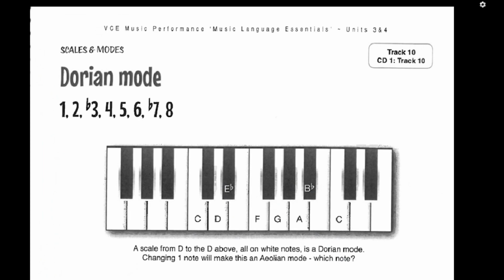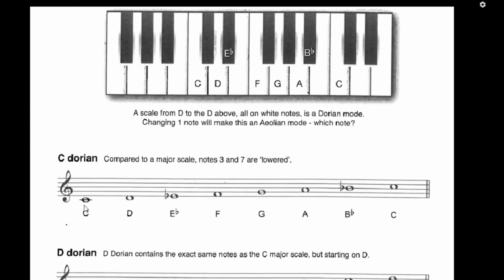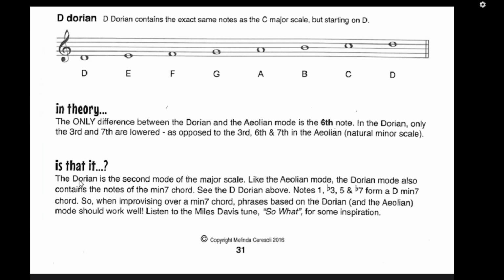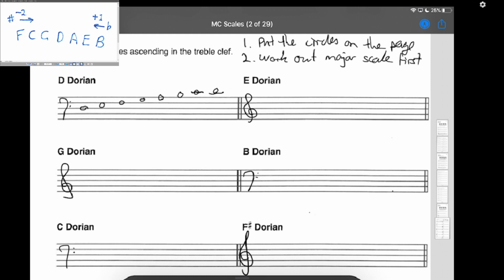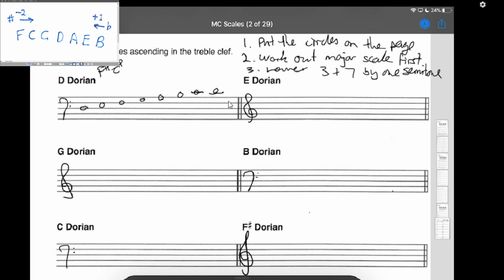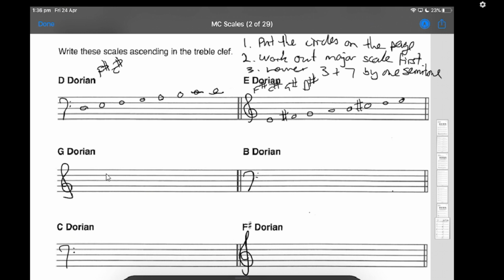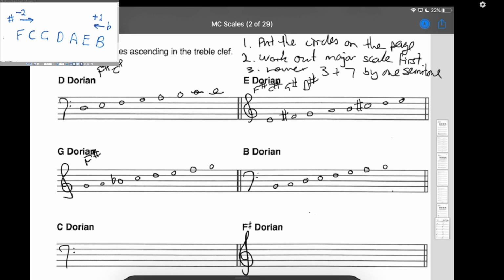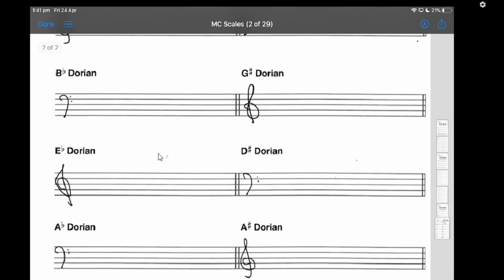Year 12 Music - The Dorian Mode